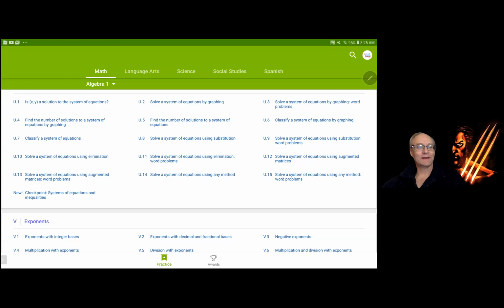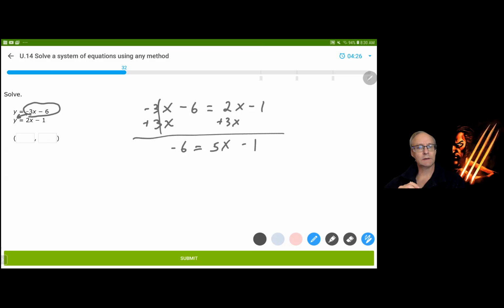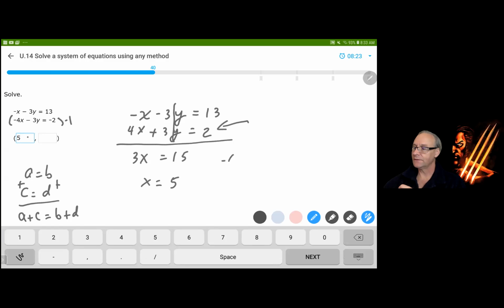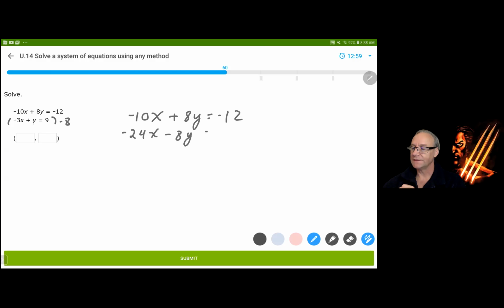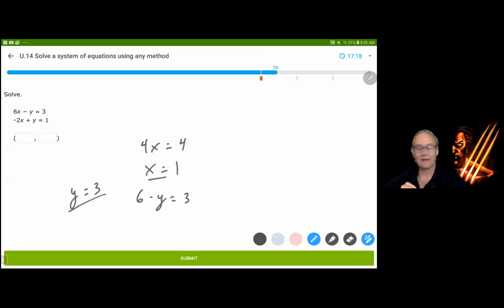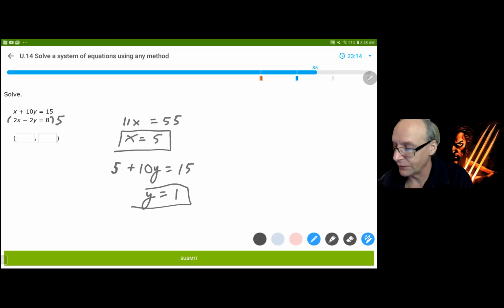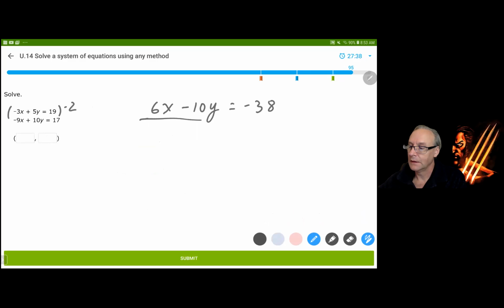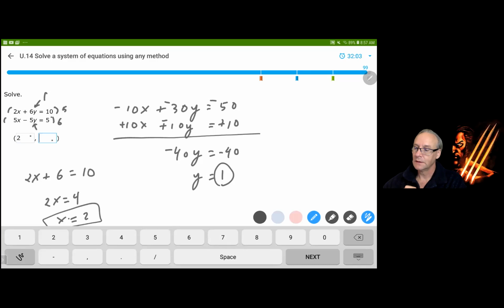IXL Algebra1 - U.14 Solve a System of Equations Using Any Method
We are given systems of linear equations in various forms, they start with substitution set-ups where the x or y value is given and we substitute to find the other variable.  Then a system of y=mx+b where we can substitute for the y in either case and solve the equation with x's on both sides.

Finally, we are given two equations in standard form and use addition (with "row" operations to solve them.